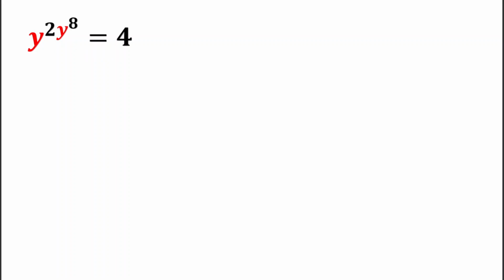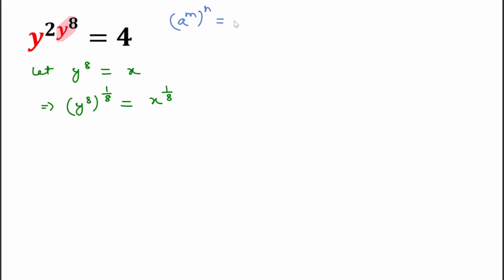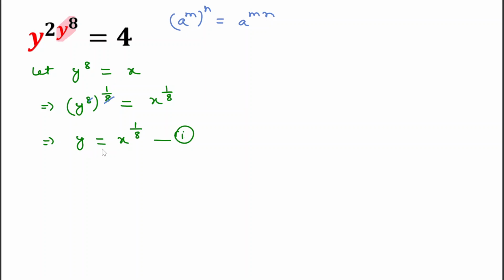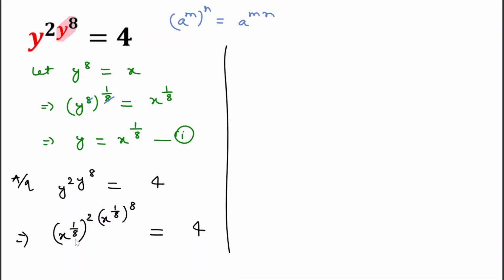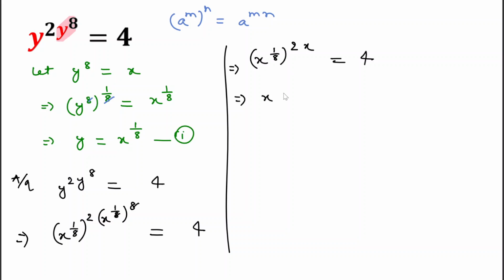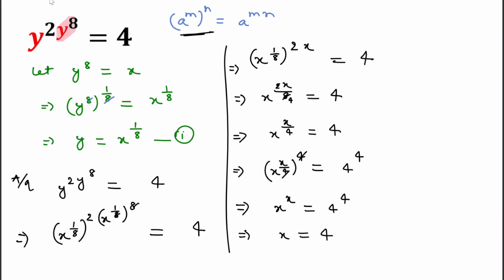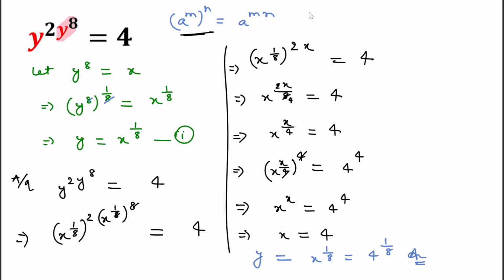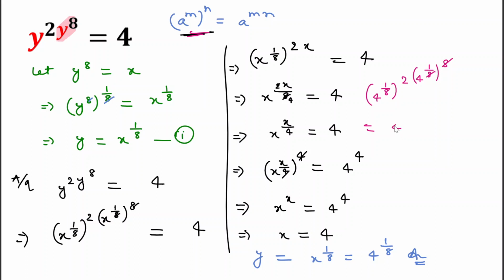Solve for y. | A nice Exponential equation | Math Olympiad | Merry Christmas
SAT Math important questions.

Solve for y. | A nice Exponential equation | Class 9 school math.

homeschool algebra
high school algebra questions.
Learn to solve exponential equation.
math olympiad , ssc cgl mains questions.
math solver
hard algebra problems.
ઘાતાંકીય સમીકરણ કેવી રીતે હલ કરવું?
sybermath, معادله نمایی,
math olympiad questions
چگونه معادله نمایی را حل کنیم؟
How
mathematical olympiad
pre algebra,ایکسپونیشل مساوات کو کیسے حل کریں؟
Bagaimana cara menyelesaikan persamaan eksponensial?
premath, Math window, Exponential equation.
comment résoudre l'équation exponentielle ?
Wie löst man die Exponentialgleichung?
Mathematics world.
How Physicists Proved The Univrse Isn't Real - Nobel
Prize in Physics 2022 Explained.
mindyourdecisions
khan academy
घातीय समीकरण कसरी हल गर्ने?
как решить показательное уравнение?
CBSE class 9 exponential equation solutions.
كيف تحل المعادلة الأسية؟
ICSE class 9 exponential equation notes.
sat math exponential equation.
সূচকীয় সমীকরণ কিভাবে সমাধান করবেন?
come risolvere l'equazione esponenziale?
sat math 2022
ssc math by abhinay sir,
SSC cgl math by abhinay sharma
Roger Pnerose- Is Mathematics Interview
Üstel denklem nasıl çözülür?
ACT math 2022
ACT math important questions.
巴西数学指数方程
Brasilien mathematische Exponentialgleichung
lernen, Exponentialgleichung zu lösenlernen, Exponentialgleichung zu lösen
belajar menyelesaikan persamaan eksponensial
apprendre à résoudre une équation exponentielle
指数方程式を解くことを学ぶ
aprender a resolver ecuaciones exponenciales